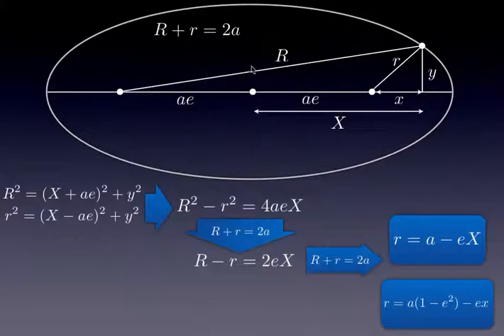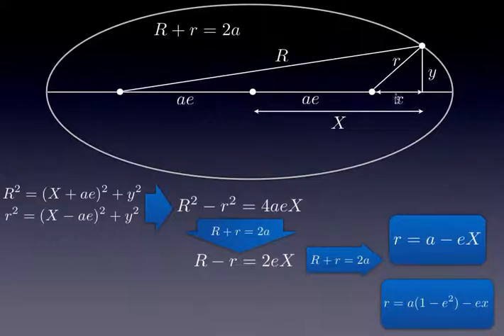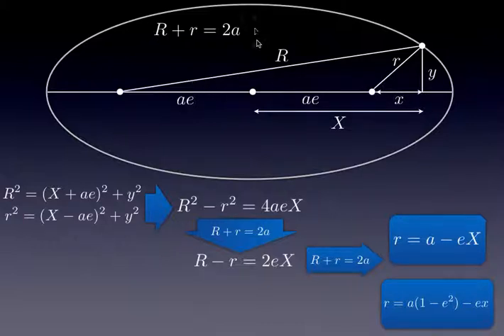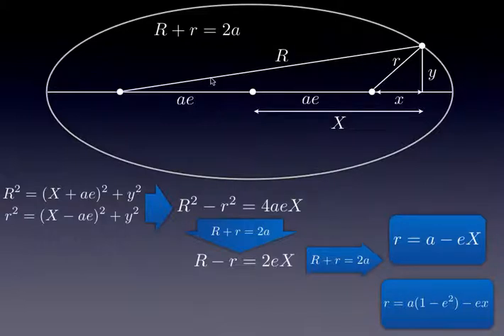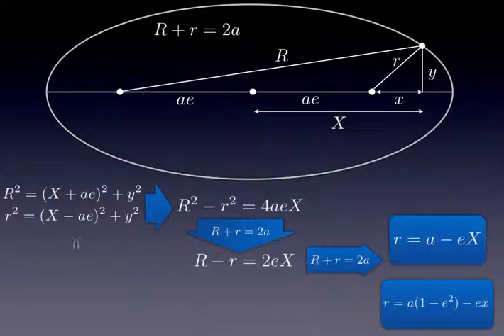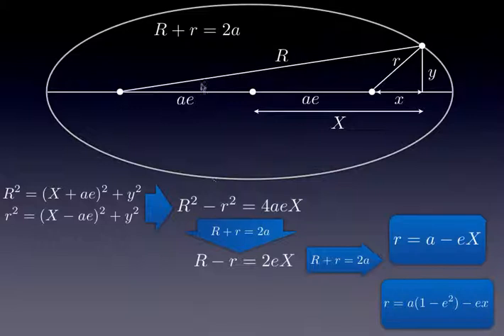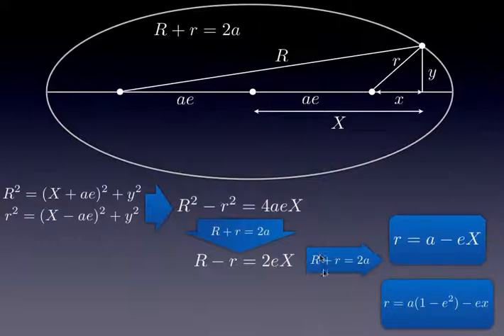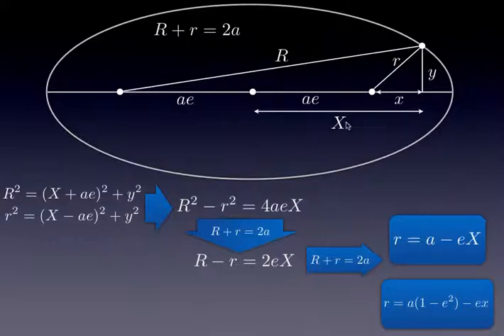Ellipse - r=a-eX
A useful relation between r and x for an ellipse